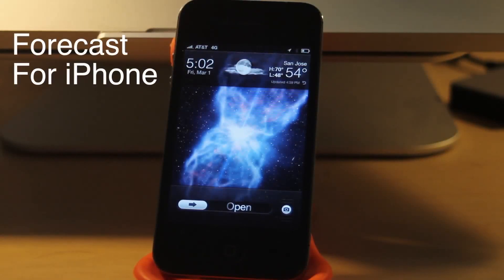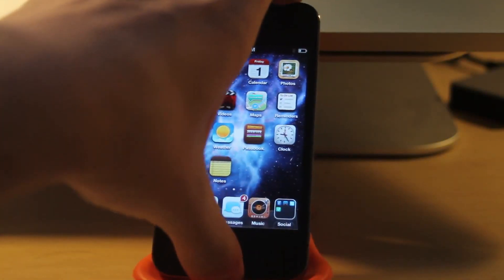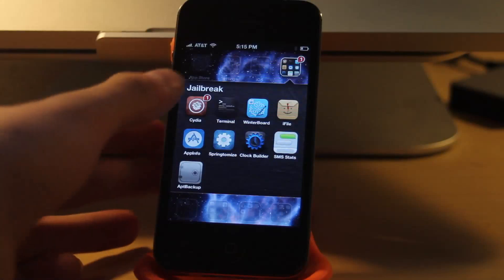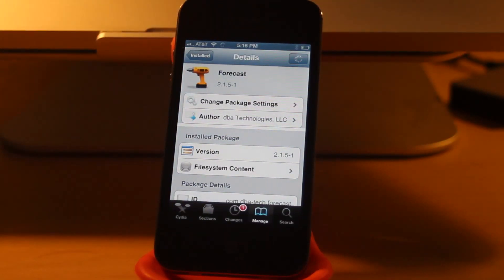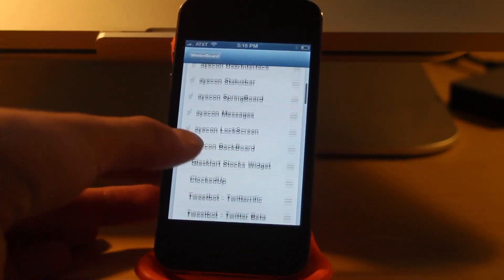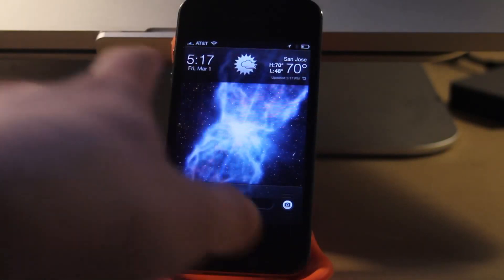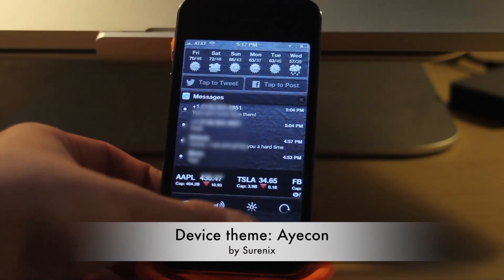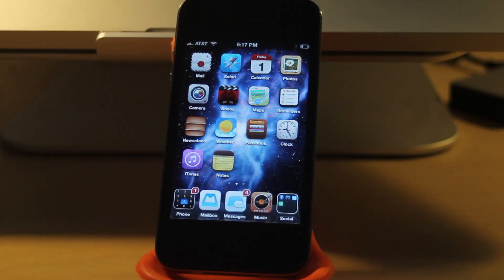Forecast for iPhone (Best Lockscreen Tweaks 2013)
Here's a great tweak for your iPhone called Forecast. It simply puts the weather in the lockscreen clock bar, allowing you to easily see the current temperature as well as the week's forecast, all from your device's lockscreen!

Cydia Info:
Name: Forecast
Author: dba Technologies, LLC
Repo: Modmyi
Price: $0.99
ID: com.dba-tech.forecast